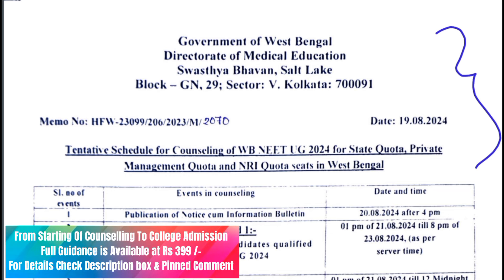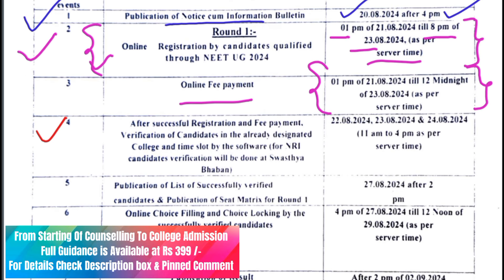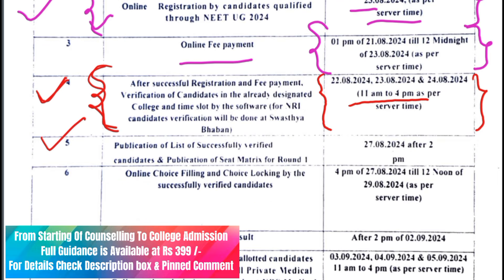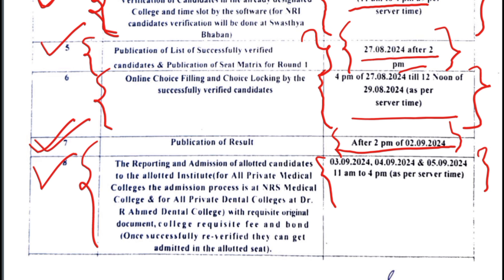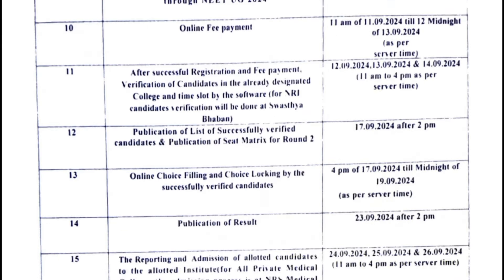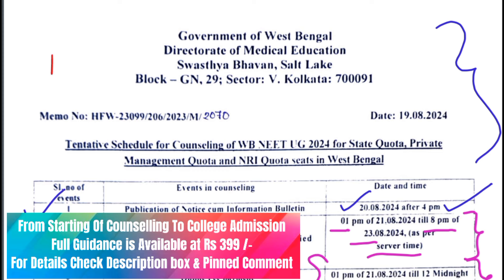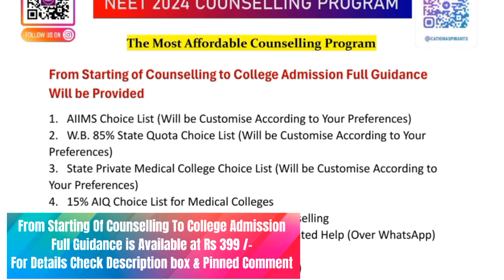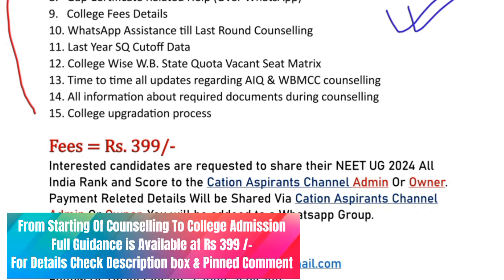West Bengal Official Counselling Schedule For NEET UG 2024 Published / WBMCC Counselling Notice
85% state counselling
when west bengal state counseling will start?
west bengal neet ug 2024 counselling dates
west bengal counselling dates for neet 2024
neet 2024 state counselling schedule
neet ug 2024 all state counselling
west bengal state counselling schedule neet 2024
mbbs all india quota counselling schedule
aiq registration date
aiq counselling application date
West Bengal college Wise expected cutoff for neet 2024
college wise expected cut off west bengal neet 2024
SSKM medical college
NRS Medical College
Rg kar medical college
category wise expected cutoff after re publication of result
bonus mark removed from physics question impact on Cutoff
how much low cutoff can be expected in neet 2024
 bonus mark removed from physics question how much rank will increase ?
neet 2024 aiq cutoff
neet 2024 west bengal state quota cutoff
W.B. State Quota তে Cutoff কতো যেতে পারে ?
NEET 2024 west bengal state quota Expected cutoff for UR category
West Bengal State Quota Expected Cutoff
west bengal state quota Expected cutoff for UR category
neet ug 2024 expected cutoff after results published
neet ug 2024 expected cutoff after publication of Result
neet ug 2024 expected cutoff for west bengal govt medical college
high cutoff in neet
expected cut off neet 2024 after shocking result
expected cut off neet ug 2024 after result out
NEET 2024 Result Out
NEET 2024 Results Announced
LIVE NEET 2024
LIVE NEET 2024 CUT OFF
NEET 2024 Results Out
NEET Result 2024 Out
650+ expected cut off?
neet ug 2024 result
neet 2024 result
neet 2024 expected cut off after result
west bengal cut off neet 2024
west bengal cut off neet 2023
west bengal cut off 2024 west bengal cut off 2023
west bengal neet cut off 2024
wb neet 2024 cutoff after merit list published
west bengal neet ug cut off 2024
west bengal neet ug expected cut off 2024 West
Bengal neet expected cut off 2024 neet expected cut off 2024
neet expected cut
neet expected cut off 2024 west bengal
expected cutoff marks
neet 2024 high cutoff reason
neet 2024 expected cutoff marks for govt medical college west Bengal after publication of Result
category wise expected cutoff marks neet 2024 govt medical college
category wise expected cutoff marks for west bengal neet ug 2024 govt medical college
category wise expected cutoff marks for govt medical college neet 2024
west bengal mbbs cutoff neet 2024
west bengal govt mbbs category wise cutoff marks neet 2024
neet 2024 category wise cutoff marks for west bengal mbbs
college wise expected cutoff marks for neet 2024 in west bengal govt. medical college